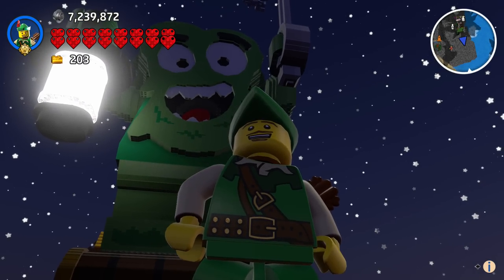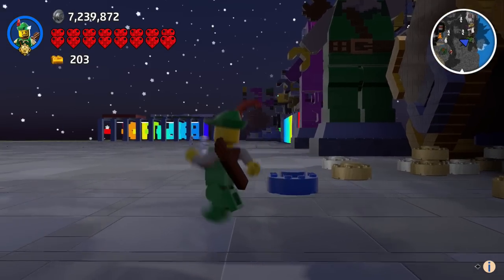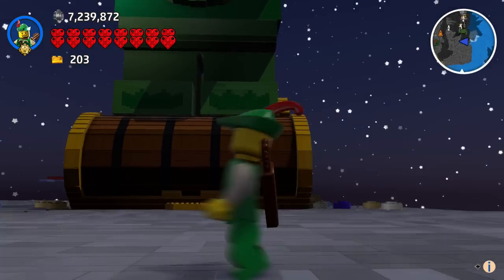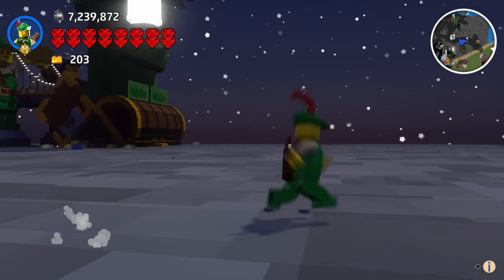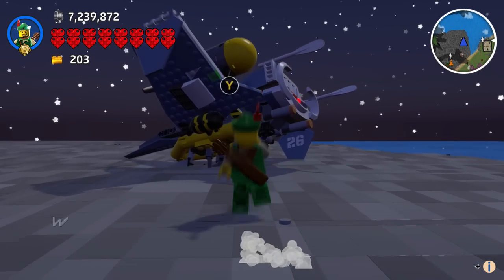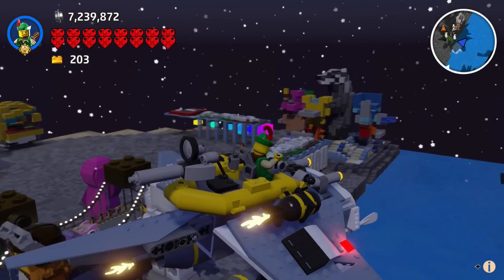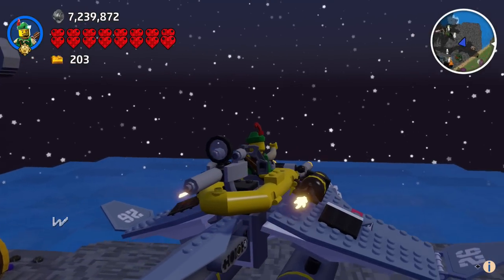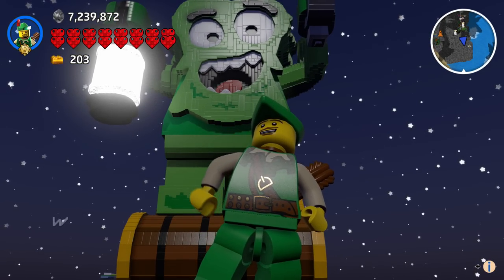LEGO Worlds Troublemaker Showcase Model 116 Brick Build Preview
LEGO Worlds Troublemaker Showcase Model 116 Brick Build Preview. A giant Troublemaker statue is our latest free brick build with Showcase Model 116!